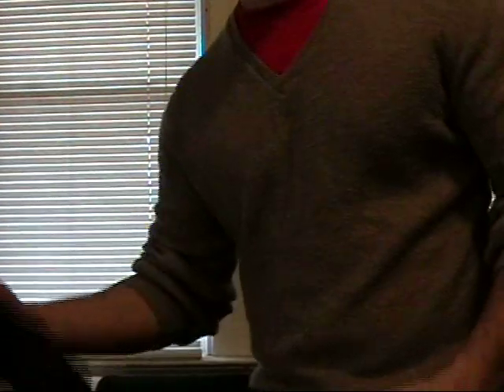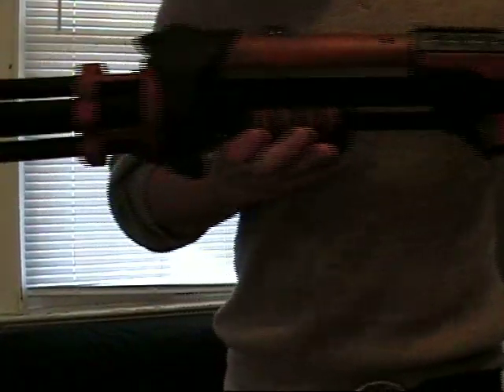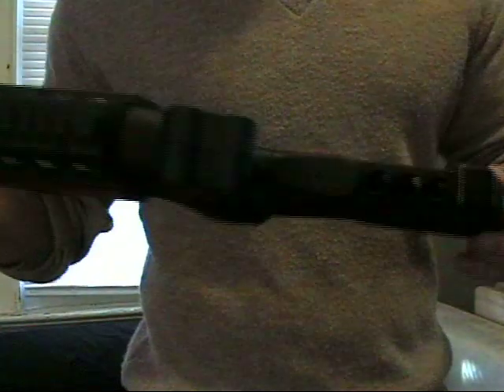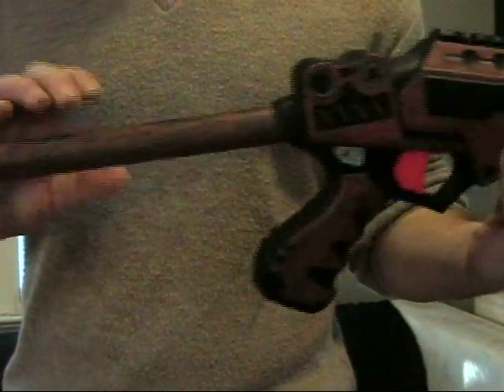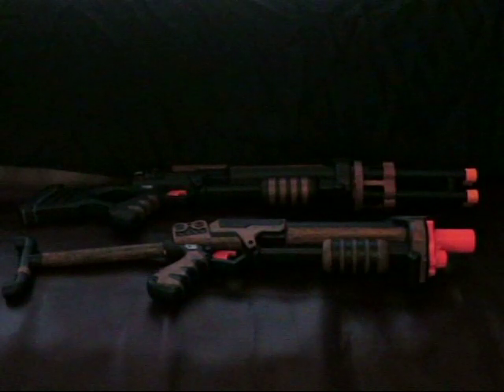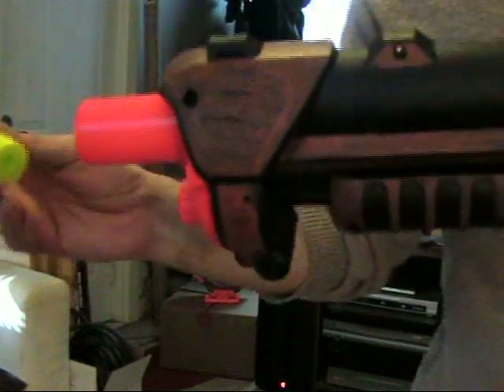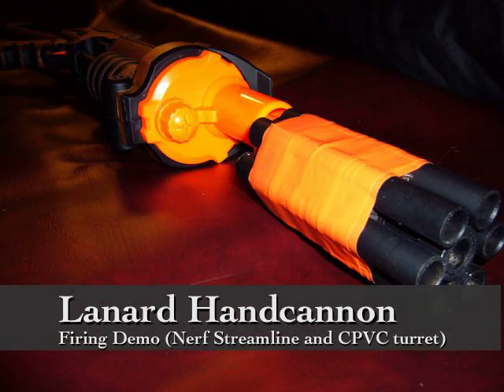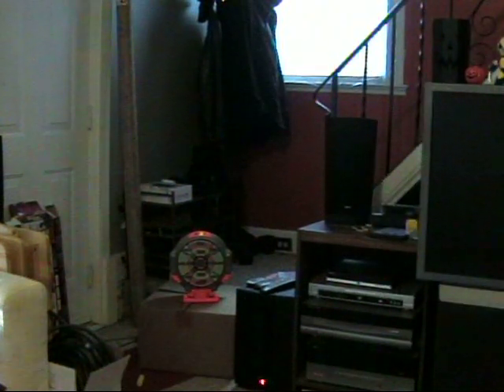Lanard Shotgun Vs Hand Cannon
In this video I am demonstrating the Lanard Shotgun and Hand Cannon.  Both guns are  basically identical inside and after modding are very effective nerf guns.